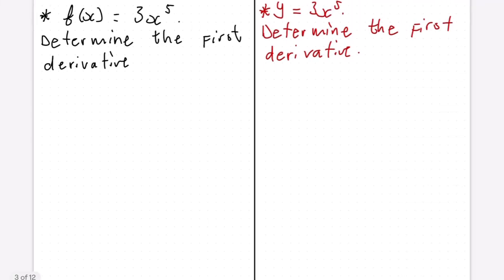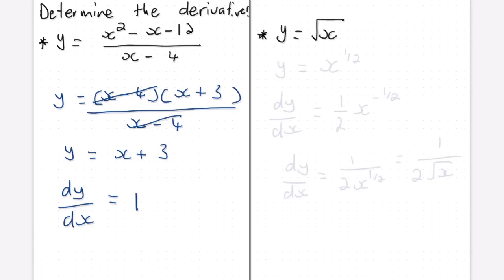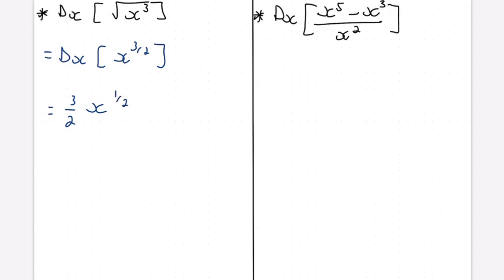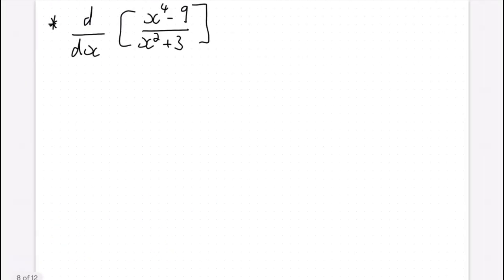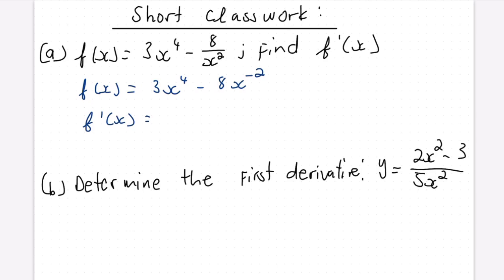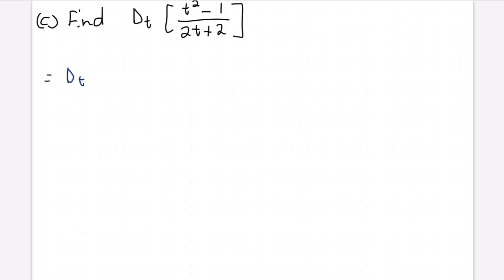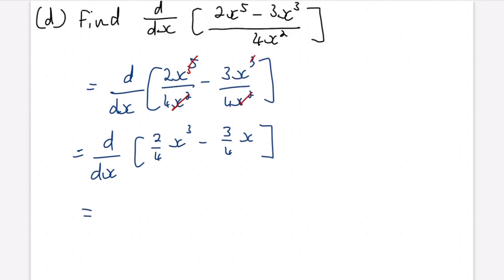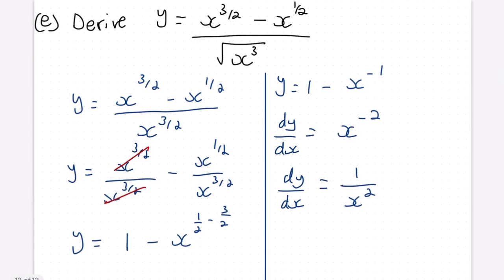First Derivative Notations + Practice | Grade 12 Calculus Part 4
Hey Grade 12s.👋🏾🤓

Today we are going to be looking at Calculus. I will demonstrate how to show different deriving notions and also do a practice question.🧮